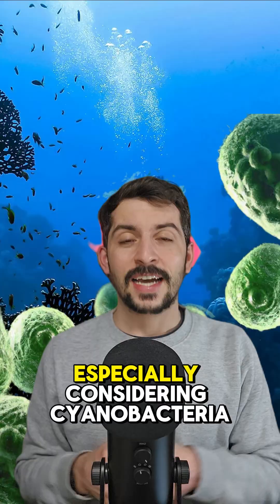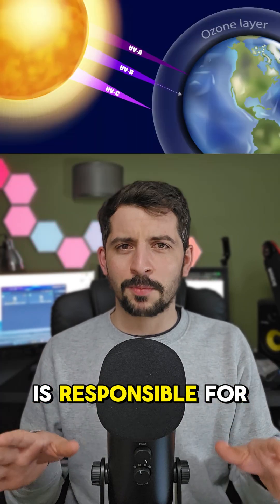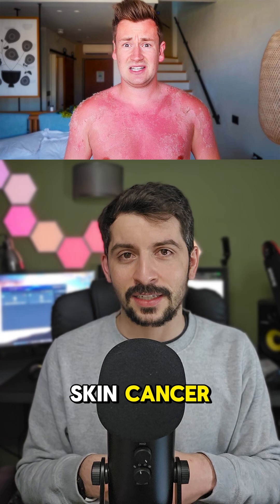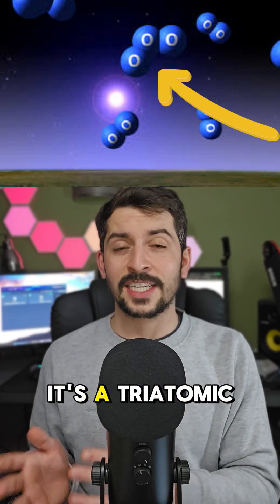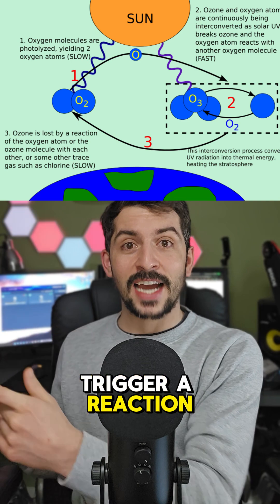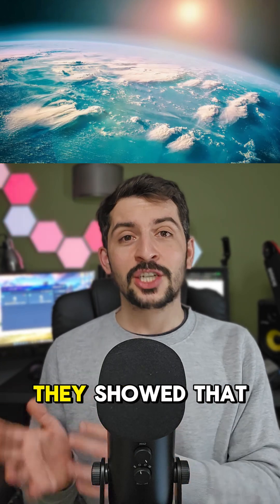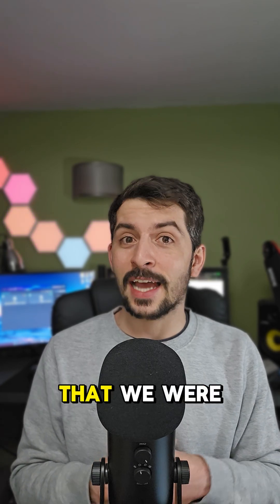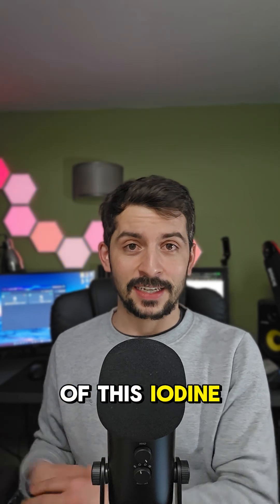It Took 2 Billion Years For The Ozone Layer To Stablize And Allow Life To Evolve